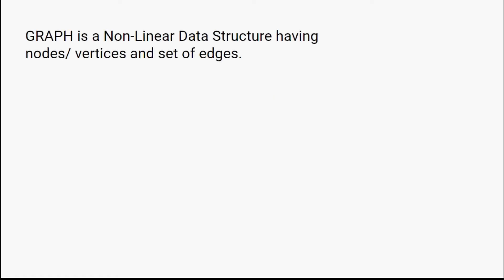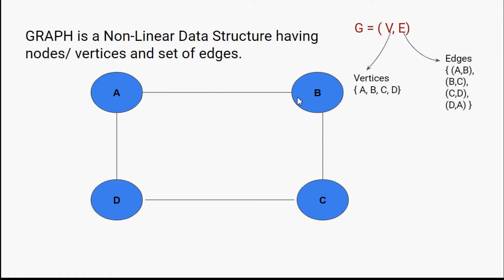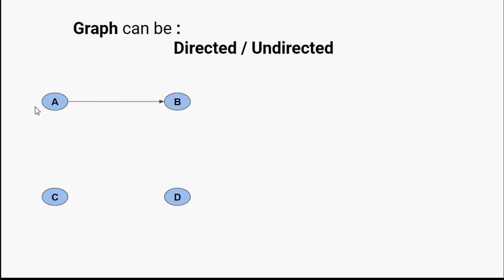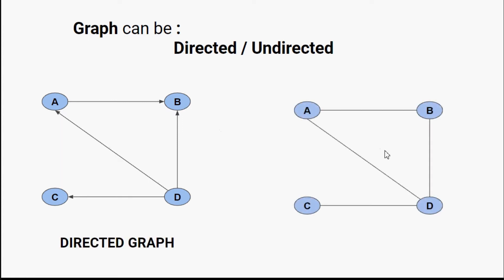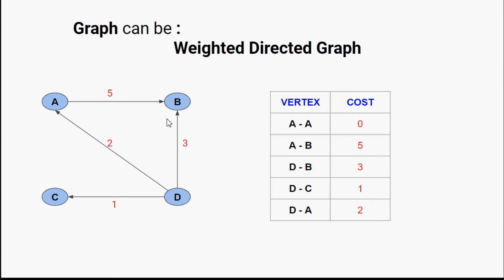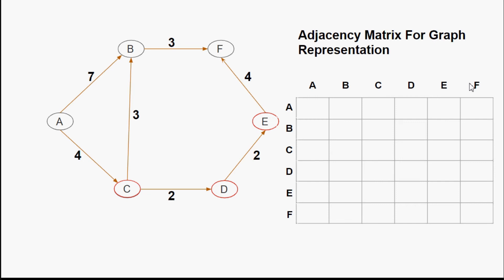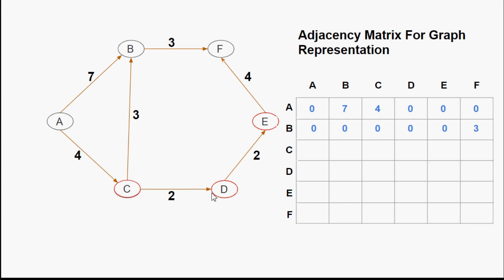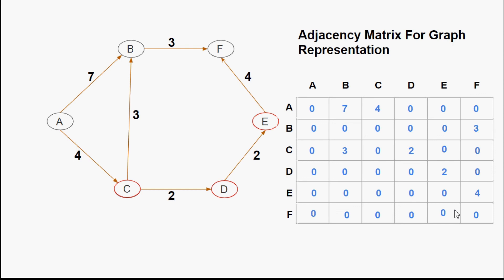Directed/Undirected Graphs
In this video, difference between directed and undirected graph is explained. Introduction to weighted directed/ undirected graph and its representation using adjacency matrix.